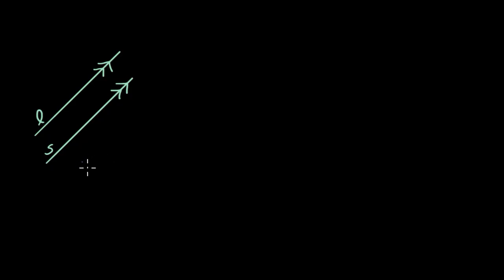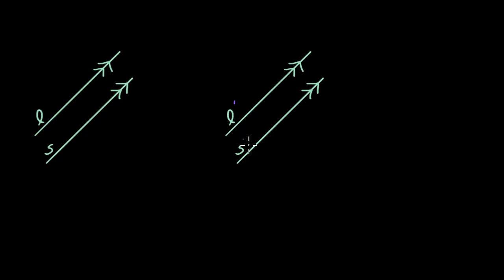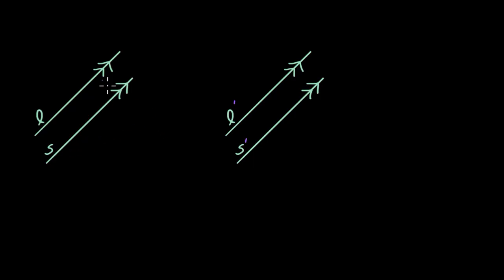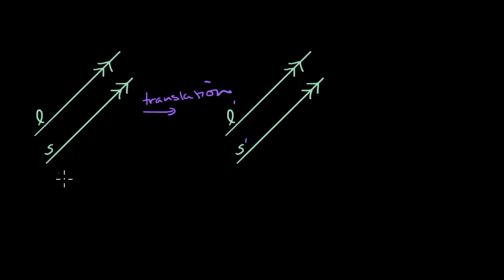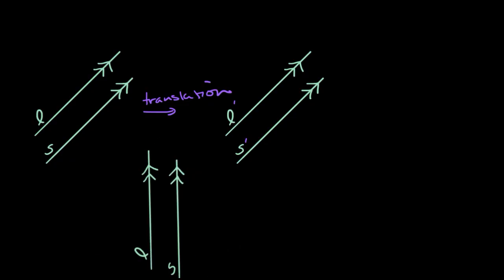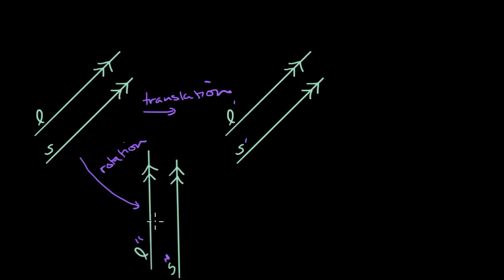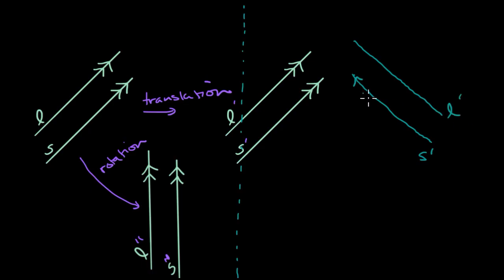Rigid transformations of parallel lines | 8th grade math (IM® v.360 aligned) | Khan Academy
Discover why parallel lines stay parallel even after you rotate, reflect, or translate them.